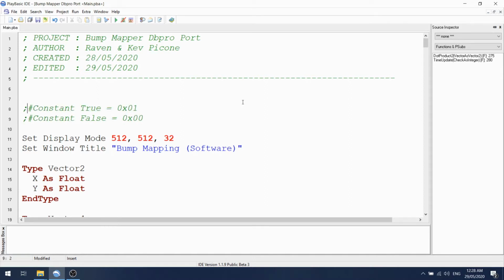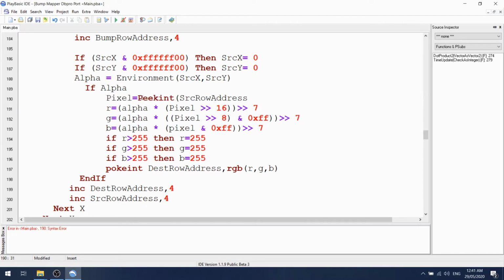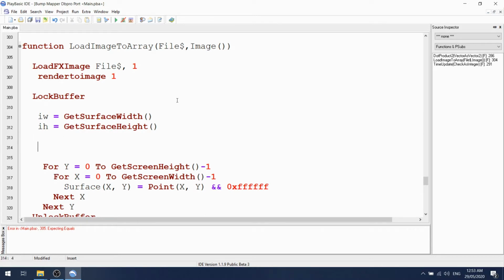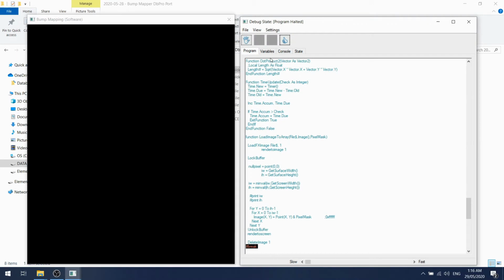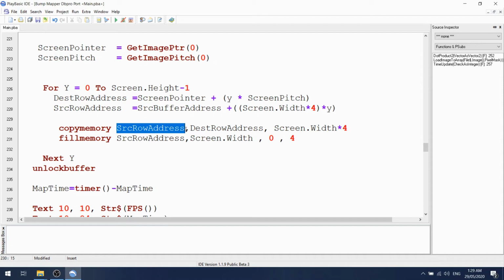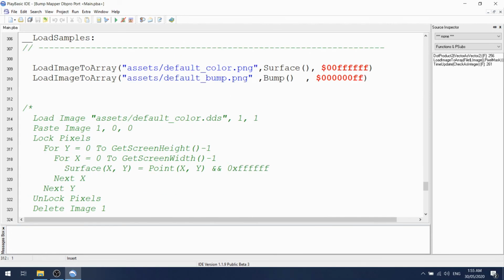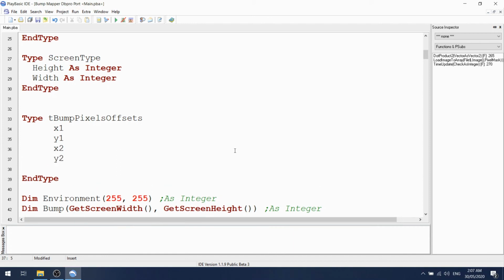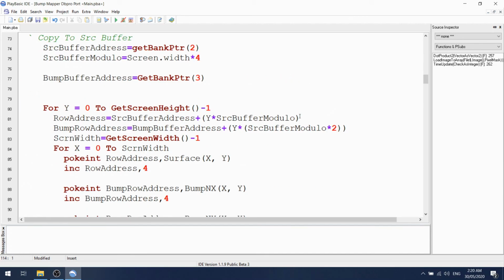PlayBASIC LIVE - Porting Dbpro Bump Mapper To PlayBASIC V1 65 - (31st May 2020 )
PlayBASIC LIVE - Porting Dbpro (Dark BASIC Pro, Dbpro) Bump Mapper To PlayBASIC V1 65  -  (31st May 2020 )

  Today we'll look at converting some source code from DBpro to PlayBASIC V1.65.  I originally optimized the DarkBASIC Pro back in 2013 for another forum member.   Ran into the code again recently and decided it might make a nice little PlayBASIC live video.   Then during recording the screen captures with OBS, I kept running into problem after problem, but finally got it recorded.    There's a few continuity issues, but it was created over several days..

  You can find the source code and media in this thread bellow

  Dbpro Bump Mapper Ported to PlayBASIC (30th May 2020)

   Video By:
   Kevin Picone

   Original Dbpro Source Code:
   Raven
   Optimized Code Kevin Picone

  Pexels Artwork:
  Coffee Animation by Kelly Lacy
  Clouds Time lapse by Pexels